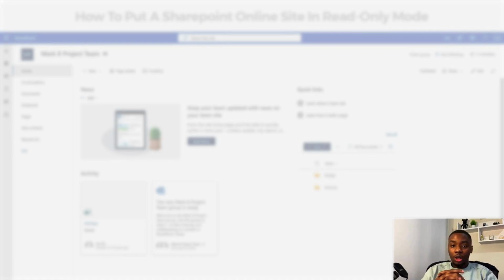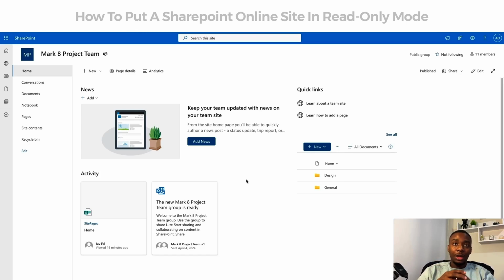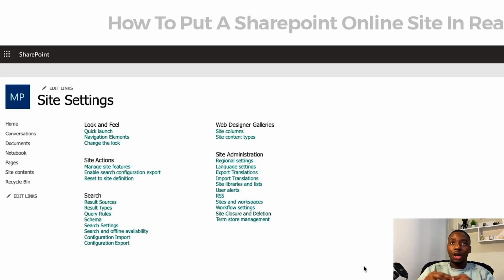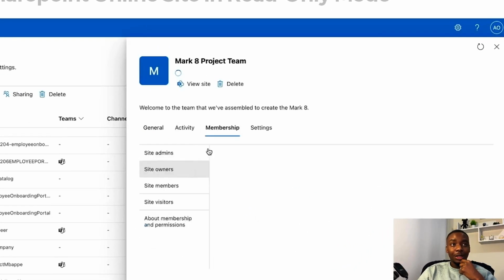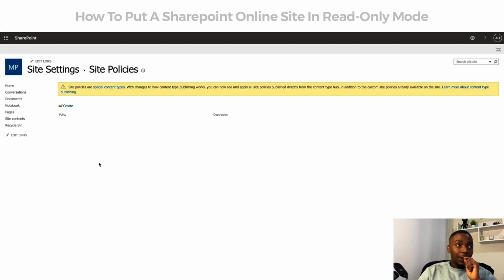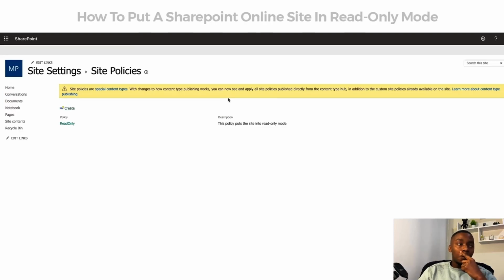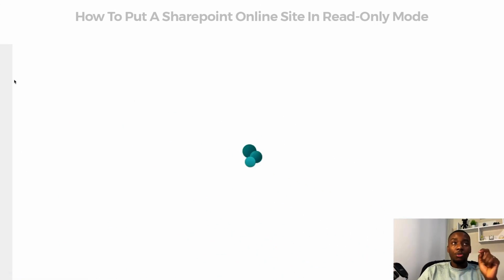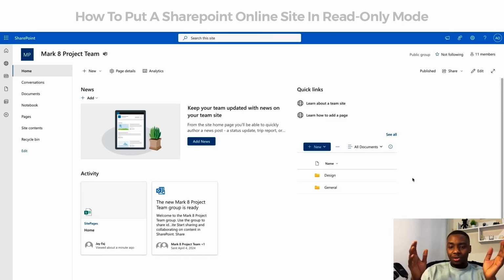Make Your SharePoint Online Site Read-Only in Minutes! (Super Easy Guide)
Want to prevent changes to your SharePoint site while keeping content accessible? In this video, I’ll show you how to put a SharePoint site in read-only mode using Site Policies—a powerful yet often overlooked feature!

What you’ll learn:
🔹 What a read-only SharePoint site is and why you might need one.
🔹 How to apply Site Policies to restrict edits while keeping files viewable.
🔹 Best practices for archiving and securing SharePoint content.

📌 Whether you're an IT admin, SharePoint manager, or just curious about site security, this step-by-step guide will help you take control of your data!